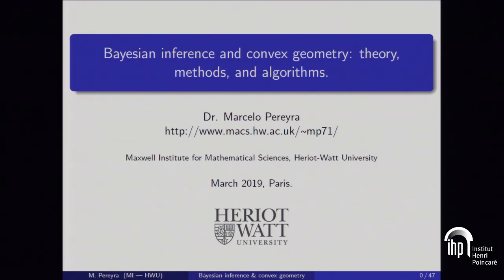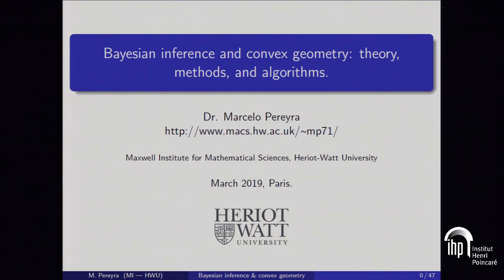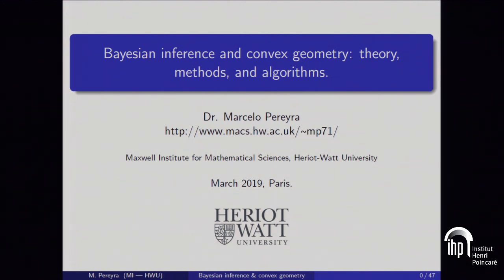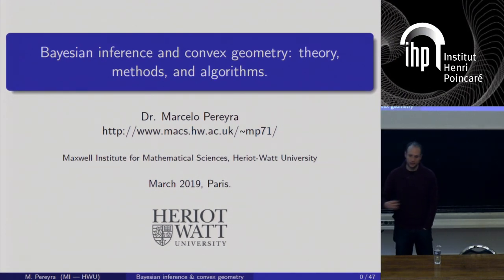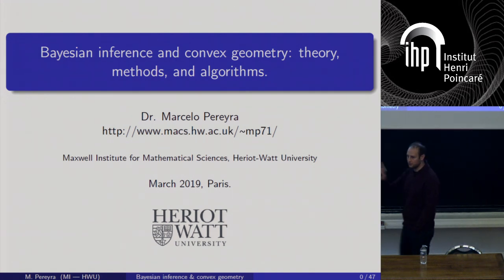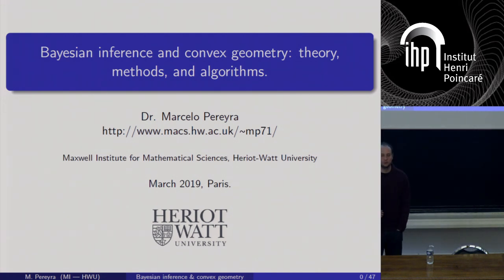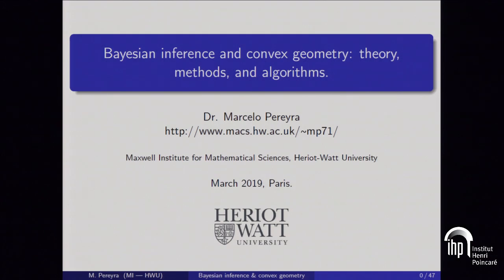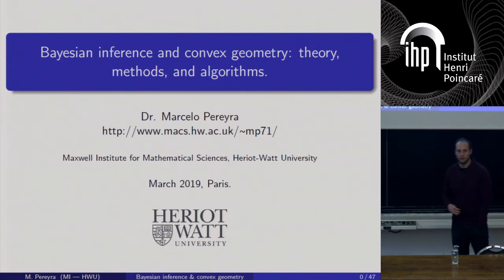Bayesian inference and convex geometry: theory, methods, (...) - Pereyra - Workshop 2 - CEB T1 2019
Marcelo Pereyra (Heriot-Watt Univ.)  / 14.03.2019

Bayesian inference and convex geometry: theory, methods, and algorithms.

This talk summarises some new developments in theory, methods, and algorithms for performing Bayesian inference in high-dimensional models that are log-concave, with application to mathematical and computational imaging in convex settings. These include new efficient stochastic simulation and optimisation Bayesian computation methods that tightly combine proximal convex optimisation with Markov chain Monte Carlo techniques; strategies for estimating unknown model parameters and performing model selection; and methods for calculating Bayesian confidence intervals for images and performing uncertainty quantification analyses; all illustrated with a range of mathematical imaging experiments.

Langue : Anglais; Date : 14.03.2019; Conférencier : Pereyra, Marcelo; Évenement : Workshop 2 - CEB T1 2019; Lieu : IHP; Mots Clés : Bayesian inference in high-dimensional models, log-concave, mathematical and computational imaging in convex settings, proximal convex optimisation, Markov chain Monte Carlo, MCMC, model parameters estimation, model selection, Bayesian confidence intervals, uncertainty quantification